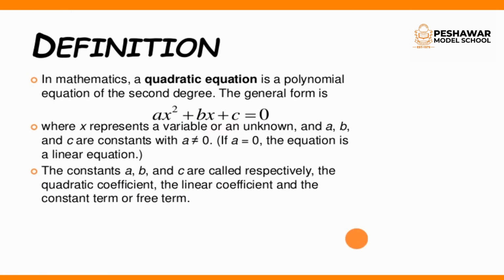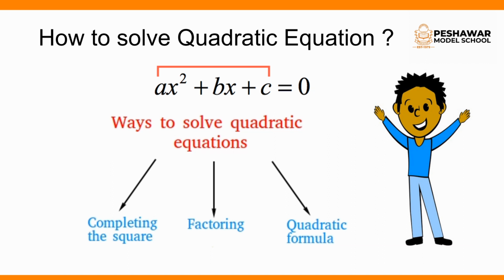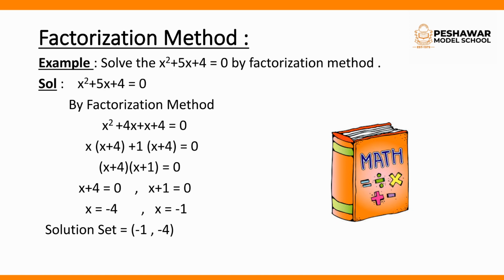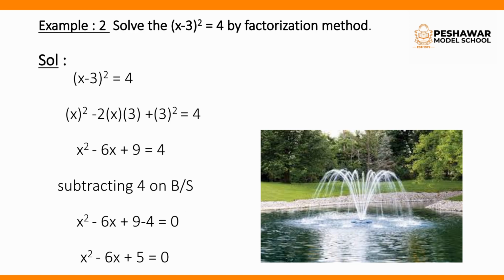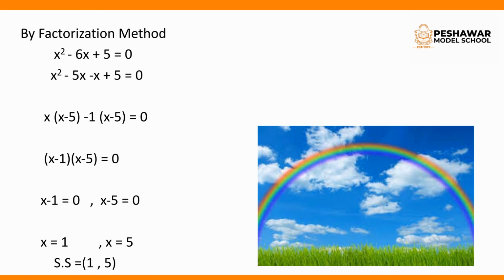Maths Class 10th | Chapter 1| Quadratic Equation